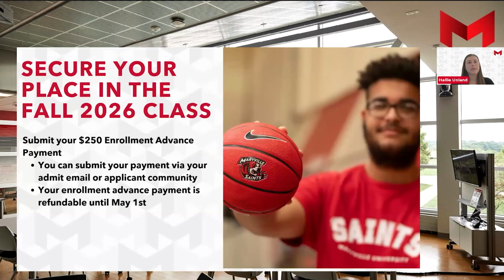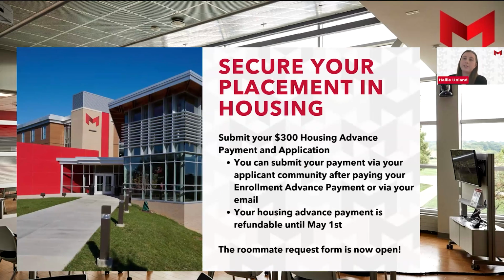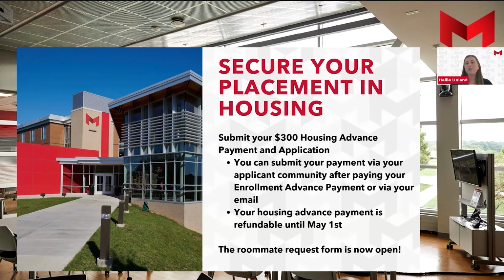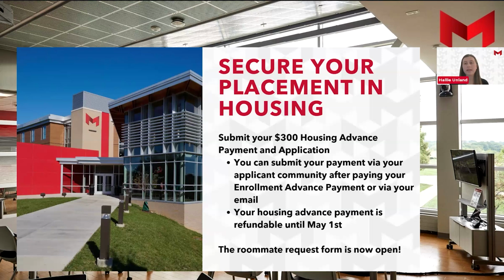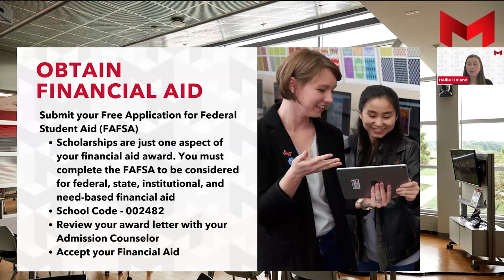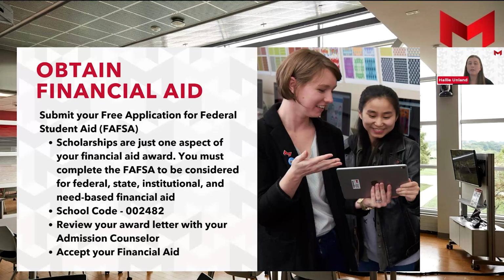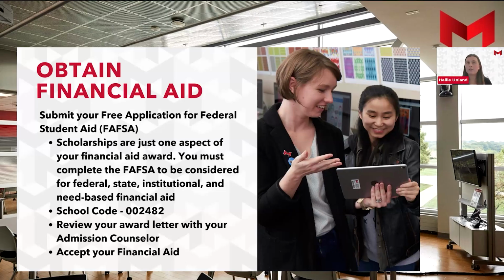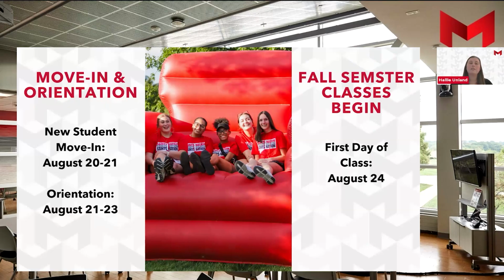Next Steps to Enrolling | March 2026